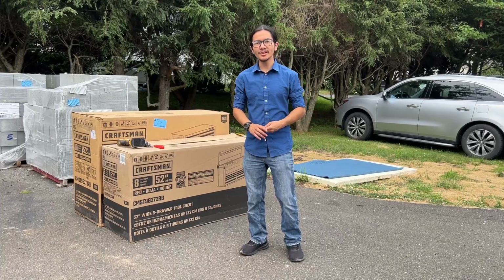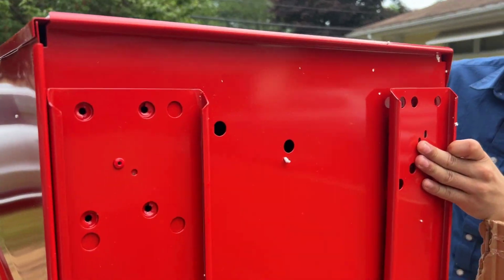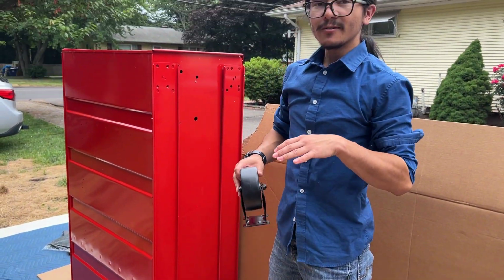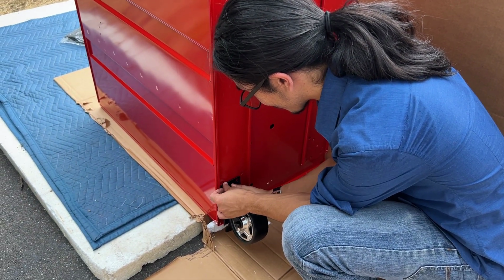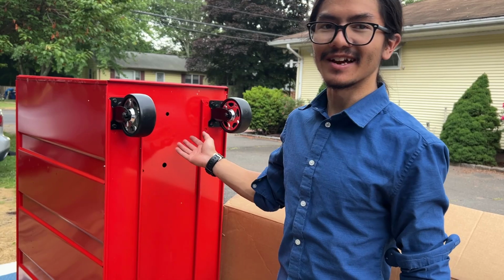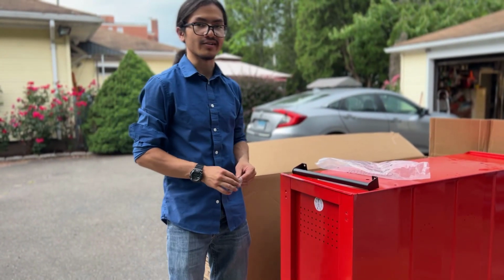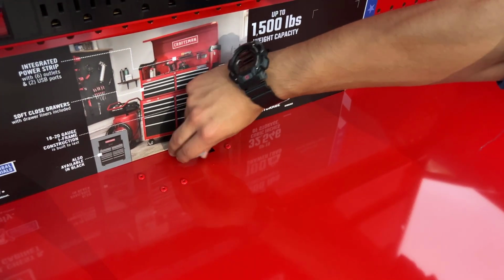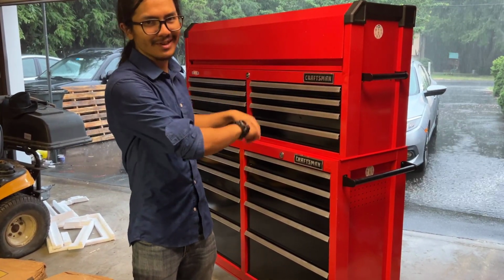Craftsman S2000 52-in Rolling Tool Cabinet & Chest | How To Assemble, Challenges, Quality & Issues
My siblings and I bought the Craftsman S2000 52-Inch Rolling Tool Cabinet and Chest set for our dad for his birthday / father's day. We bought it from Lowe's. The price include free assembly but we opted to assemble ourselves so that we can show you how. From delivery, Lowe's poor customer service, installation, to Craftsman's product quality and defects, there were many issues. We would've preferred to buy the Milwaukee 56" set. It has excellent review on Home Depot and many are satisfied with sturdiness, beauty and workmanship. The entire Craftsman's lineup was on sale at Lowes although we have to pay to be delivered to our house. More on that below but here are the ᴬᴰlinks to this and other similar models on Amazon

1. | CRAFTSMAN S2000 52IN 10-DRAWER CABINET W/TRAY & HOLDER BK (CMST352102BK)
2. | CRAFTSMAN S2000 52IN 8-DRAWER CHEST W/LIGHT & DIVIDER (CMST35282BK)
3. | Milwaukee 56" Premium 18-Drawer Tool Box Chest and Cabinet Combo with Electronic Keypad Lock
4. | DEWALT Rolling Tool Chest with 8 Drawers, 52 Inch, 100lb Drawer Capacity, DEWALT Workshop Storage System Compatible (DWST52082)
5. | Letaya Metal Garage Storage Cabinets with Lock-72 Tall Tool Organizer Steel Lockers, 5 Adjustable Layers Shelves for Home,Office,Warehouse,Garage,(Black-72“)

Or Click on Amazon link here and search for what you need

Buying and ordering products from Lowes to be delivered at home has been a hit-and-miss. Sometimes it's good, sometimes it's bad. In this case, it wasn't great. We ordered the Series 2000 52-in Rolling Cabinet & Open Steel Chest to be delivered along with our other construction materials but it wasn't on board. We had to call Lowes customer service several times to have the issues resolved. It took the manager 2 days to resolve it and finally it was delivered on the 3rd day, missing our father's day gift deadline to our dad.

Product quality, workmanship and defects: Craftsman pride itself on quality and Made In USA. Unfortunately during the assembly (putting handle and casters together), we found broken rivet on the bottom support panel. In addition one of the bolts would not lock into the thread, which is a huge safety issue. But we were able to mitigate by putting gasket maker which acts as a locktite. The former might be handling issues by warehouse workers, truck driver or Lowe's employees but the later is definitely a poor workmanship issue. The bottom cabinet has dings and scratches, probably handling issue. But the top shelf came in a bad condition with bubbles, dings, damages and bent corners. The bottom we could live with, but the upper unit had to be returned to Lowes for a replacement.

Nevertheless, we are able to show you how to assemble and put together the unit, especially if you're doing it yourself. It is pretty heavy, the bottom unit weighs about 200 lbs and the top weighs 120 lbs.

Details & Features:

S2000 52 in 10-Drawer Rolling Tool Cabinet (CMST98273RB) - Store up to 100-lbs of tools and attachments with this stout S2000 52-in 10-Drawer Rolling Tool Cabinet. Protect your drawers’ structural integrity for long-term use with heavy-duty, no-slam drawer slides that lightly shut themselves.
HIGH-STABILITY DRAWER SLIDES support 100 lbs. of tools, pieces, and attachments
SAFEGUARD YOUR TOOLS with over-mold key and internal locking system
EXPANSIVE STOWING SPACE: 18,532 cubic inches of storage
HIGH DURABILITY AND STRENGTH: 1,500 lb. load rating with 5 in x 2 in casters with toe-locking brakes and reinforced mounting casters
BUILT TO LAST: 18-20 Ga. steel I-Frame construction and top bumpers
PROFESSIONAL-GRADE MOBILITY: Full-grip, tubular side handle
MADE IN THE USA WITH GLOBAL MATERIALS: Forged in Sedalia, Missouri

S2000 52 In. 8-Drawer Open Tool Chest - The wide tool box drawers offer plenty of storage space for your tools and attachments. It offers the convenience of a centered, integrated power strip with USB ports for charging batteries and other electronic devices. The heavy-duty, soft-close drawer slides gently pull themselves shut without slamming .
INTEGRATED CONVENIENCE: Recharge batteries and electronics with a 6-outlet, dual USB input power strip
14,014 cubic inches of storage